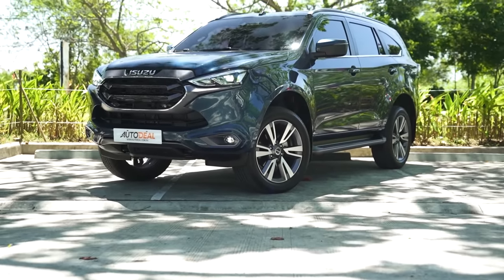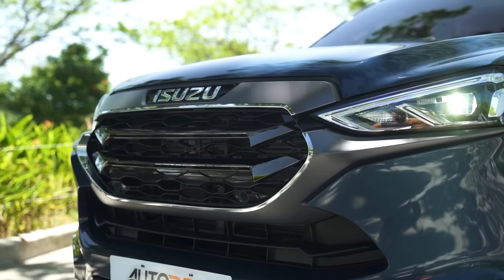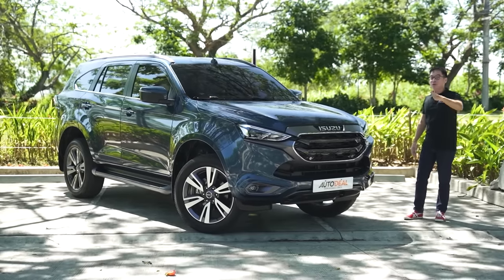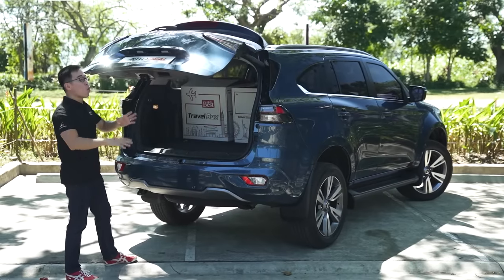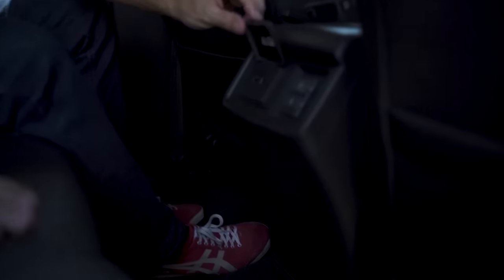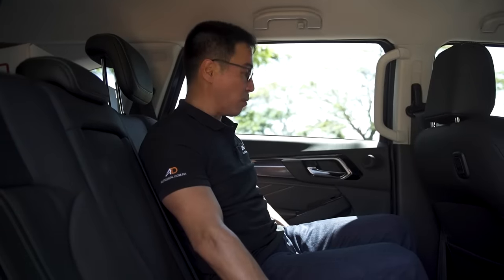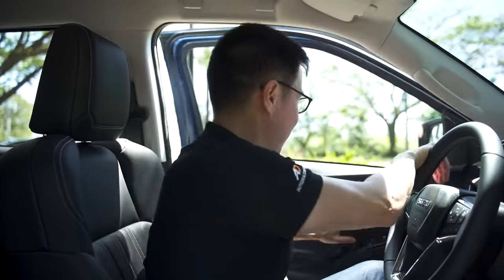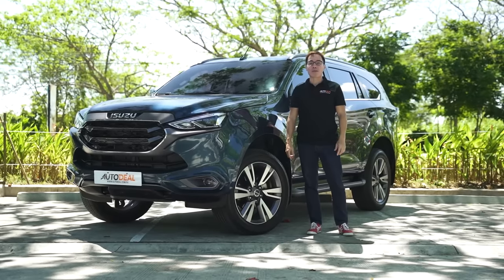New 2023 Isuzu mu-X First Impressions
Let's walkaround the 2023 Isuzu mu-X. Updated for this model year, the new midsize SUV's got a few new things to flaunt. Let Caco take you around and and around in it to see what's new, what stayed the same, and what's happening with the mu-X for this year.